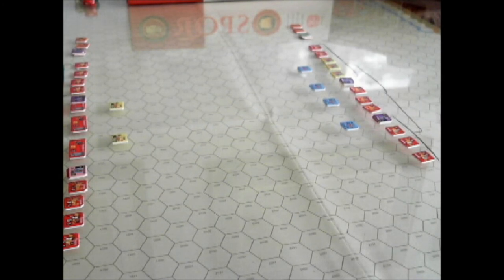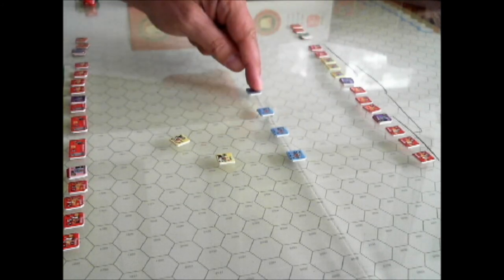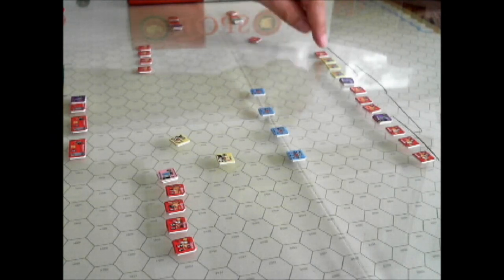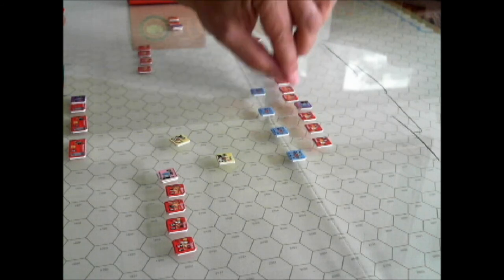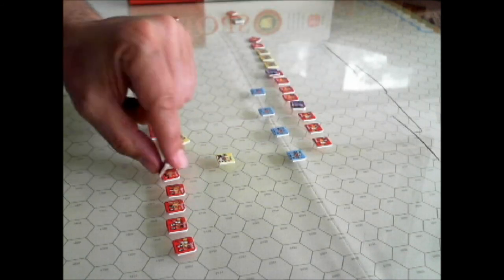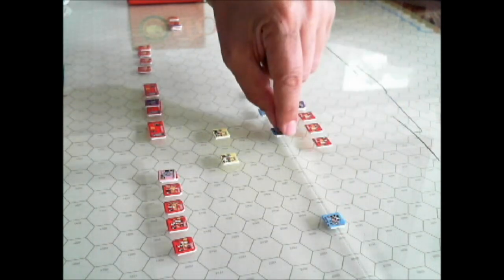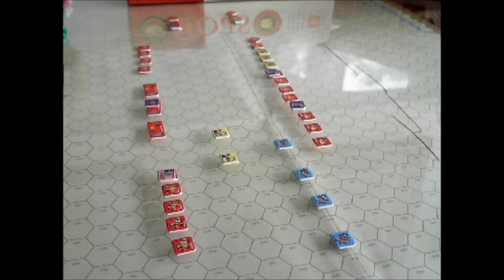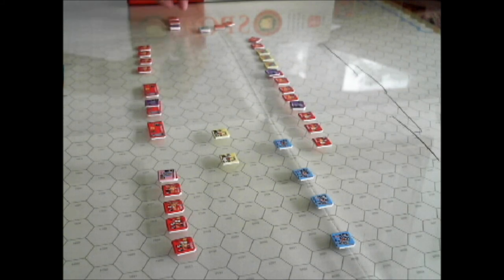Battle of Lamia-208 BC_p1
Phillip the V of Macedon v the Aeotolian League